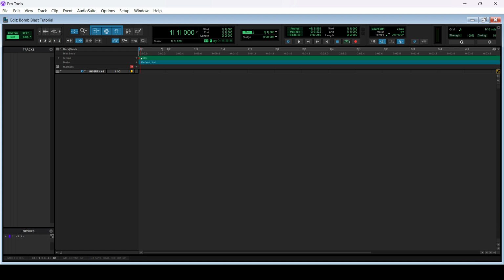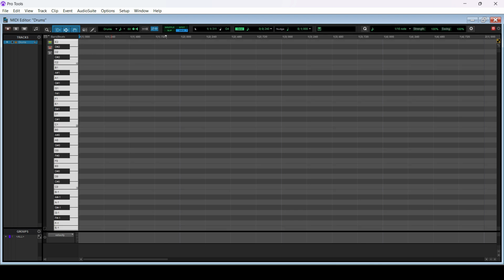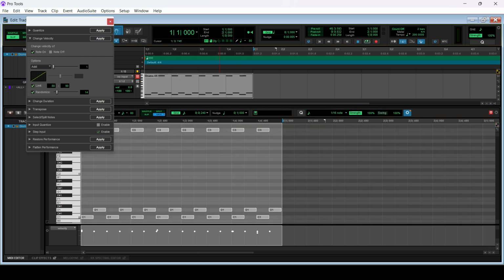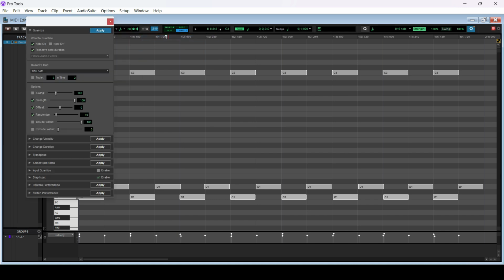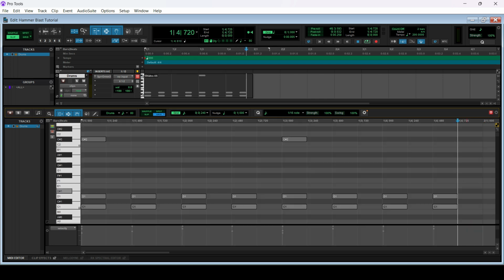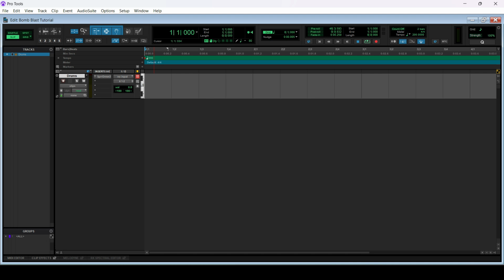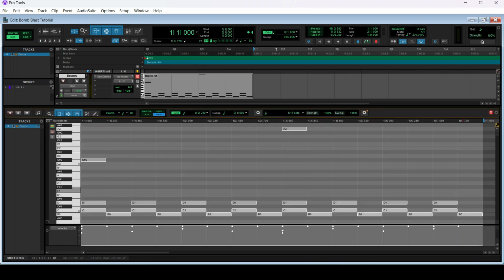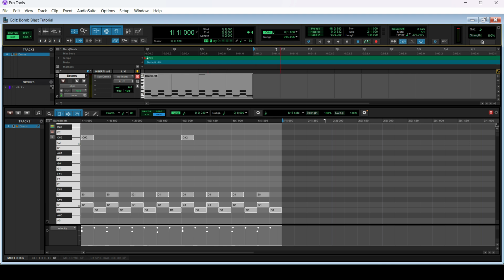MIDI Drum Programming Tutorial | Blast Beats (Traditional, Hammer, Bomb)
This tutorial walks through how I program a couple of basic blast beats using Pro Tools and Toontrack Superior Drummer 3.

Intro 00:00
Traditional Blast 00:57
Hammer Blast 05:22
Bomb Blast 07:46